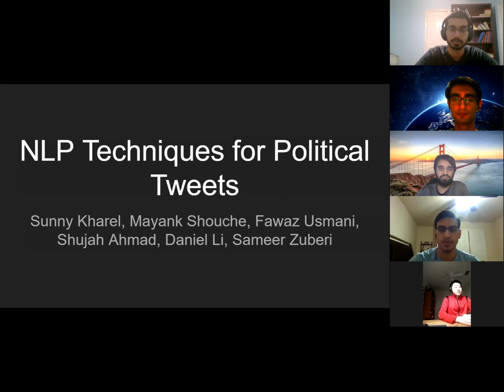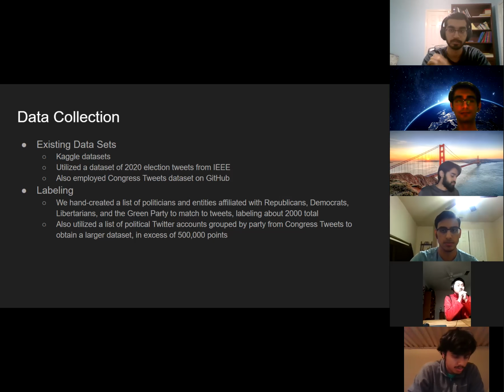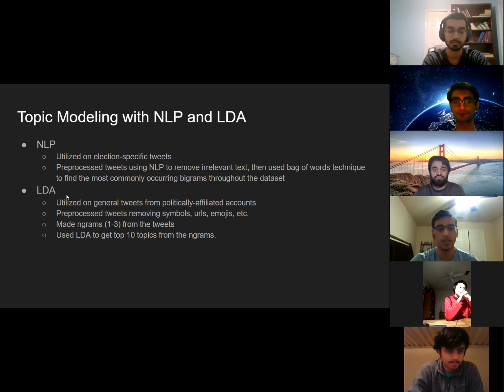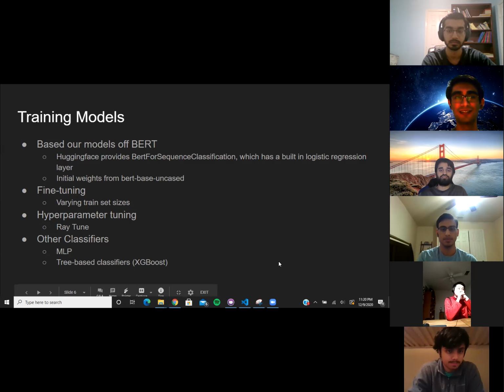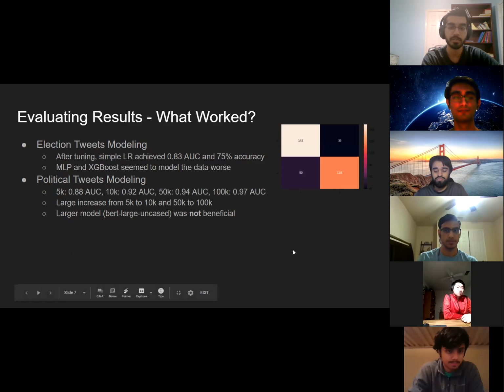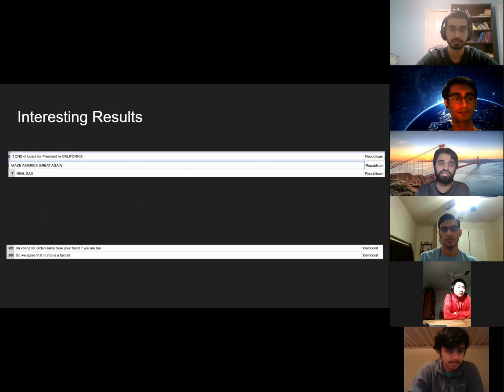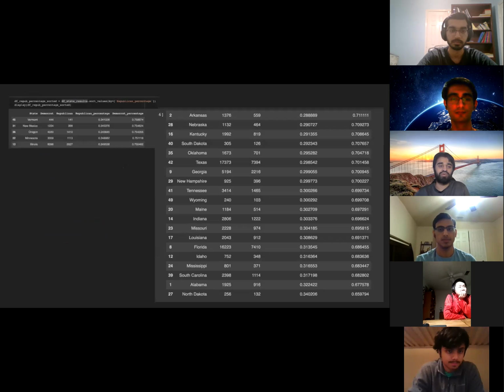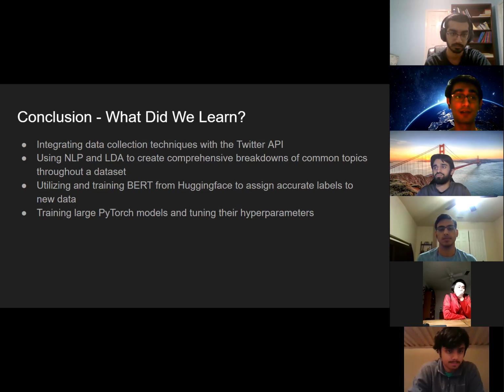NLP Techniques for Political Tweets